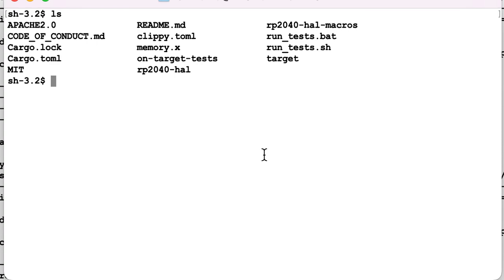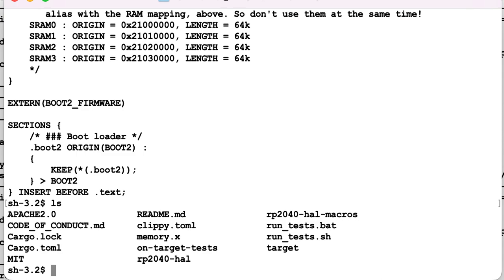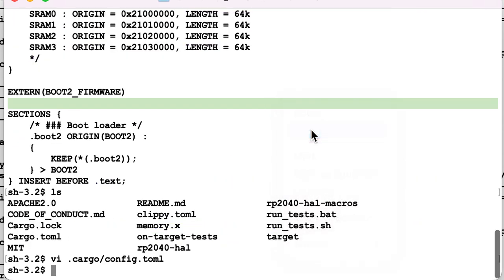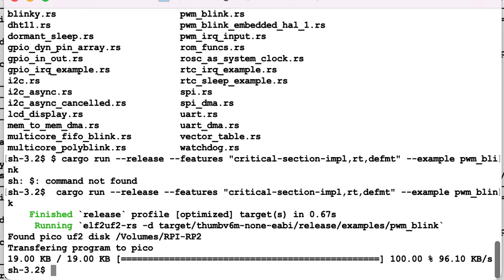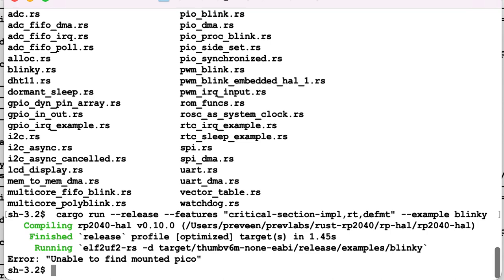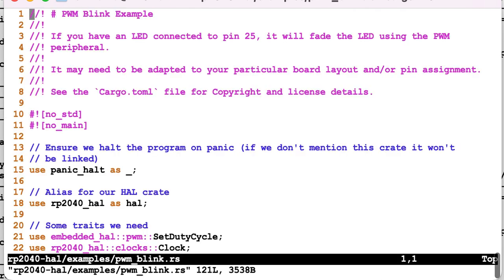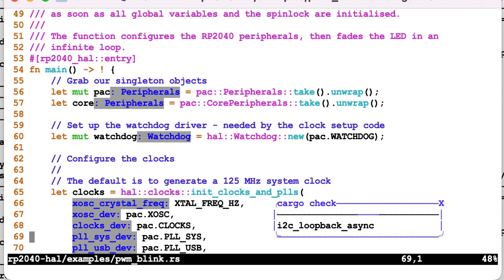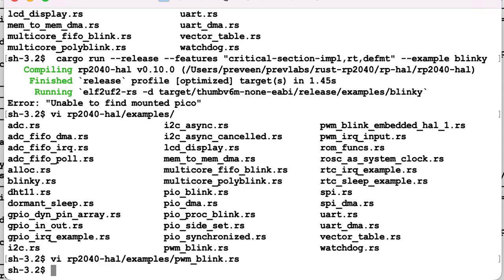embedded rust with raspberry pi pico - pwm blink